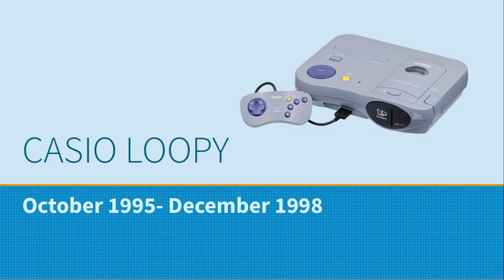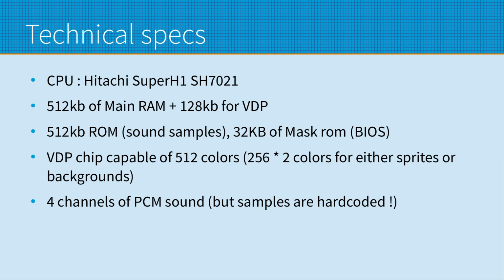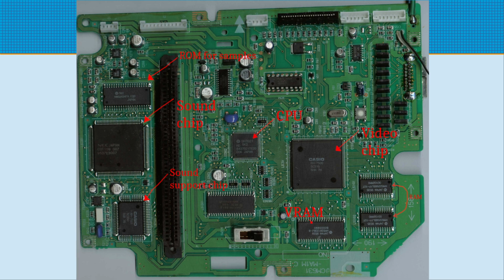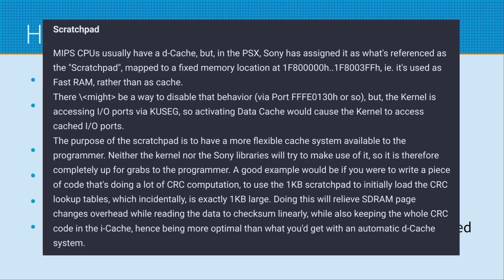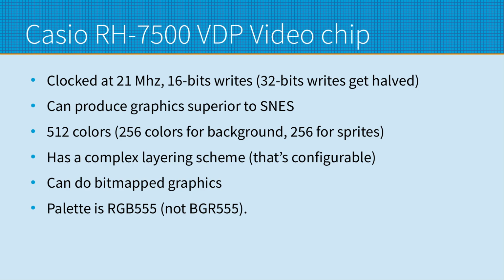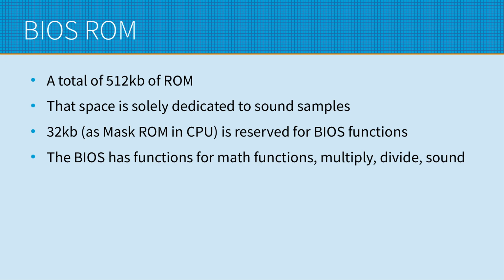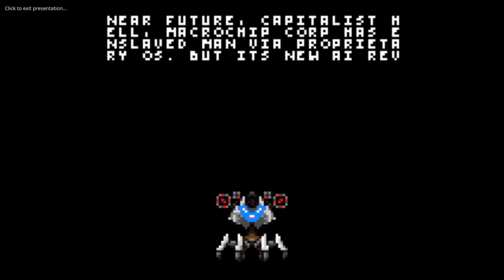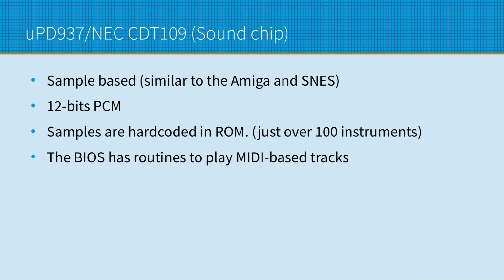Casio Loopy : A technical perspective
People don't have a clear picture of what the Casio Loopy can do and believe it is just a super charged Super Nintendo only capable of doing tile-based graphics. Additionally they believe that because the sound chip sounds nice, that it's a lot more capable. However this characterisation is a bit wrong and misleading and this is due to how CASIO designed the hardware.
In this video, i will be going into details what the hardware can actually do and the design quirks they made.

00:00 Introduction
01:04 Quick hardware overview
02:44 Technical overview
05:15 Picture of PCB
07:31 SuperH1 CPU
12:08 Video Chip
15:27 Sound Chip
16:45 BIOS routines
18:18 Cube demo
20:06 Anarch (working better this time)